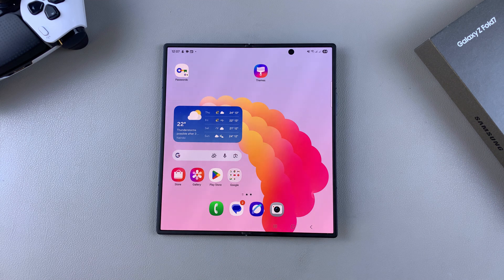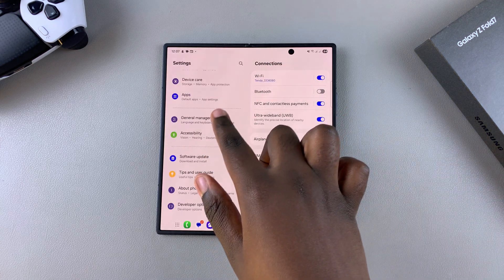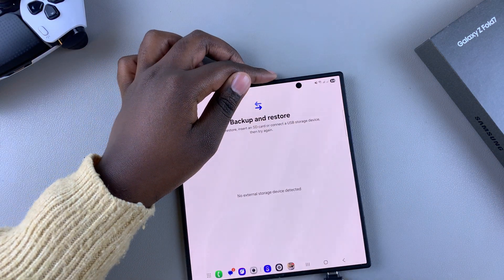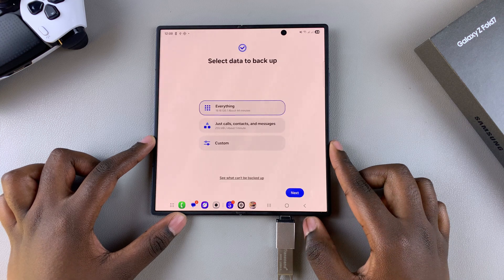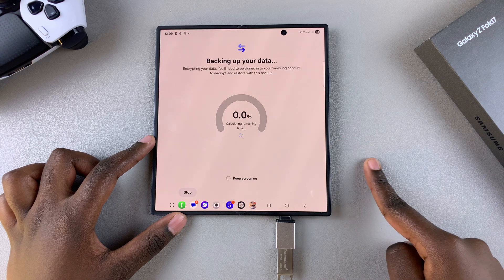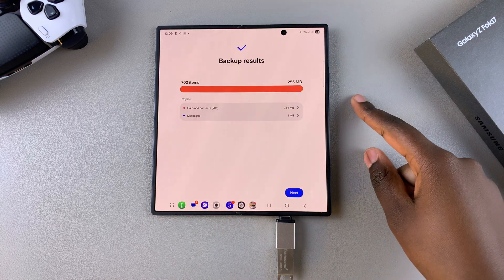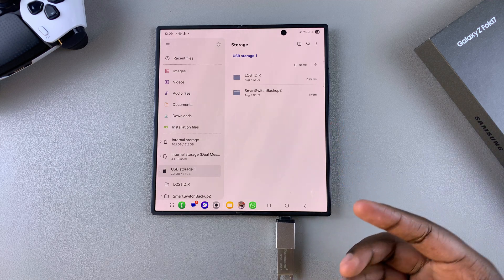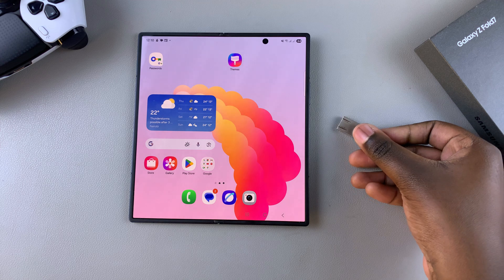How To Create External Storage Back Up On Samsung Galaxy Z Fold 7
Learn how to create an external storage backup on your Samsung Galaxy Z Fold 7. Whether you're upgrading your device or simply want to keep your files safe on a USB drive or SD card, this step-by-step guide will help you securely back up your data in just minutes.

Launch settings
Select Accounts and backup
Find and select external storage transfer
Connect your external storage
Tap on your external storage once detected
Choose the file you wish to back up
Follow the onscreen prompts to complete the back up
Navigate to the files app to access the folder you just created
Unmount the external storage device

Cell Phone Tripod Adapter